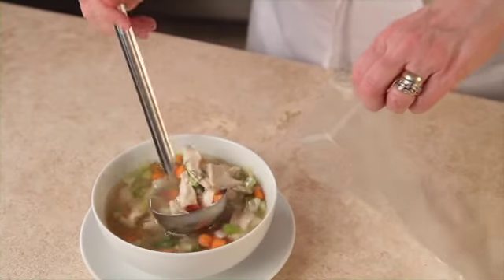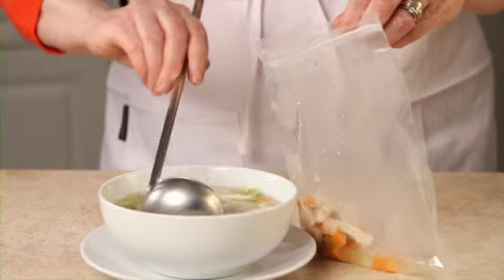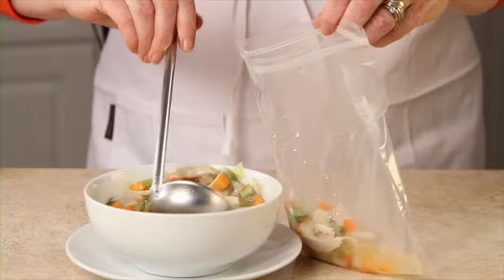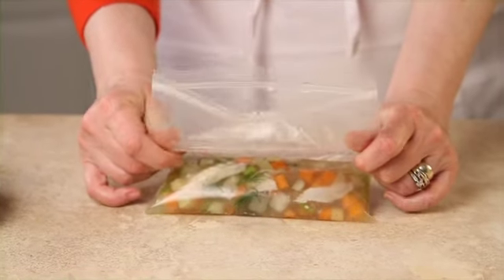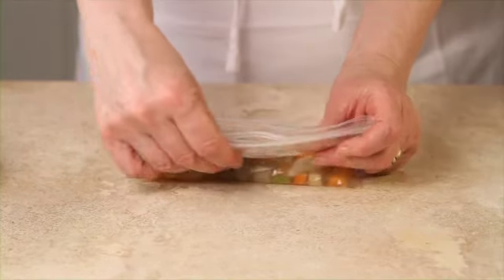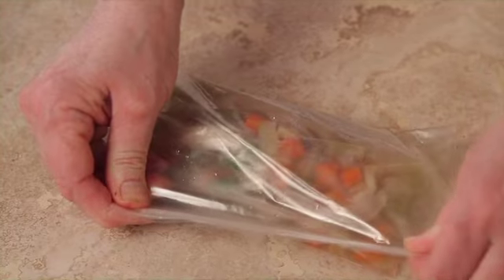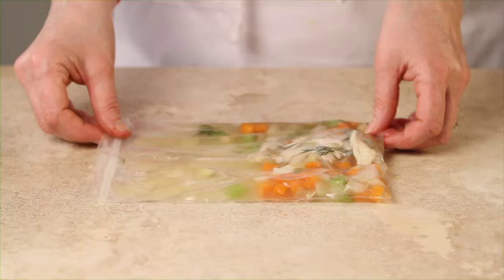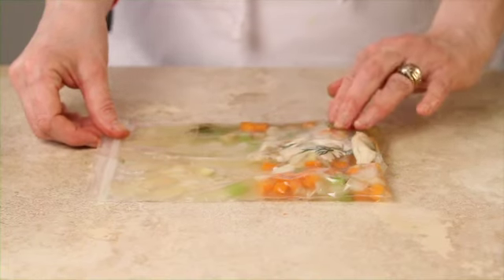Bagging and Freezing Meals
Ann shows you the best way to freeze leftovers so they are readily available and easy to use.